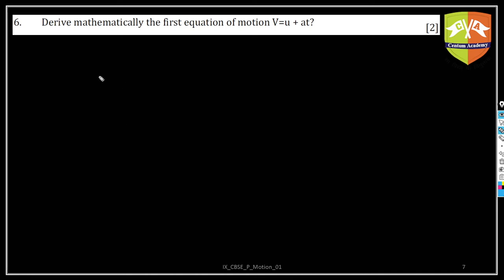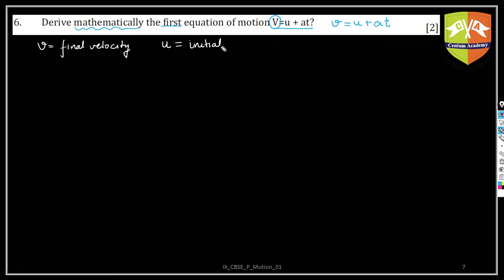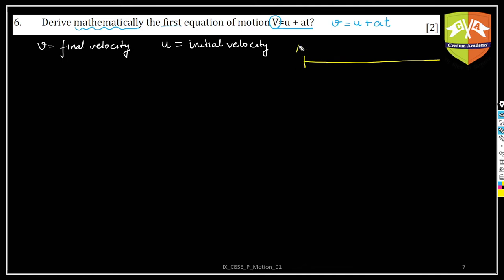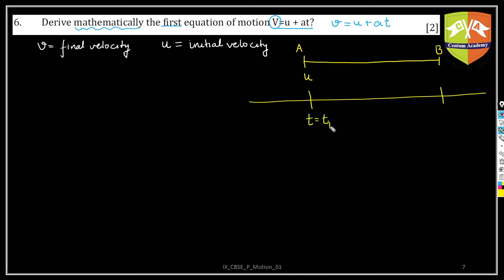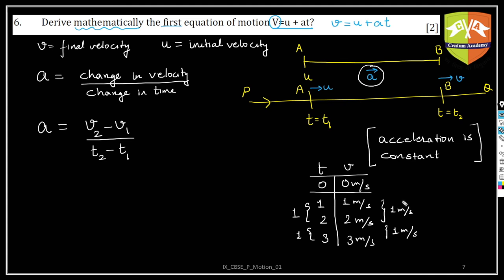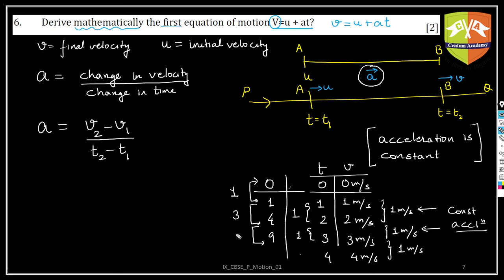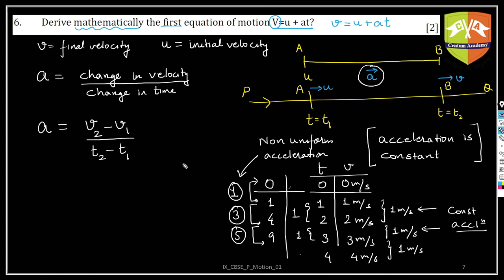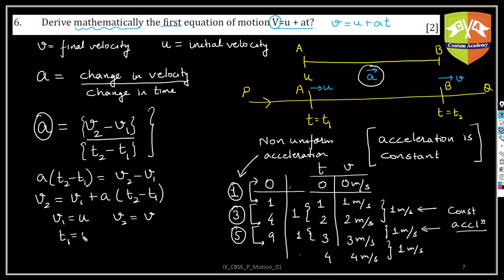CBSE_WS_P_Motion_Q06: Derive mathematically the first equation of motion v = u+at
Chapter Name:  Motion
Topic:  Solved example
Grade: IX
Author: Tushar Sinha

Derive mathematically the first equation of motion v = u+at
Acceleration = change in velocity per unit time.
Using the definition the first equation of motion can be derived.